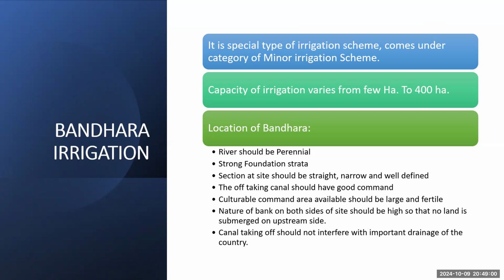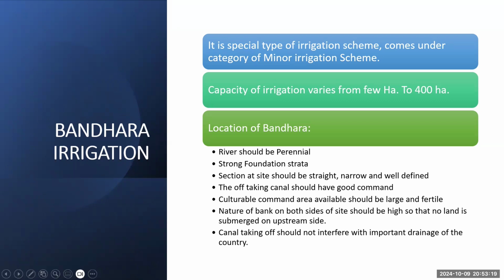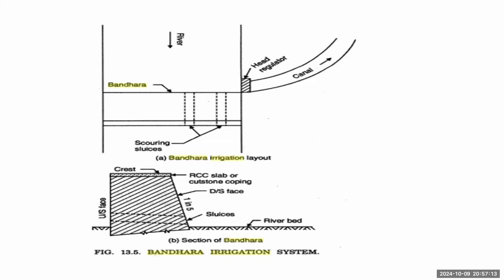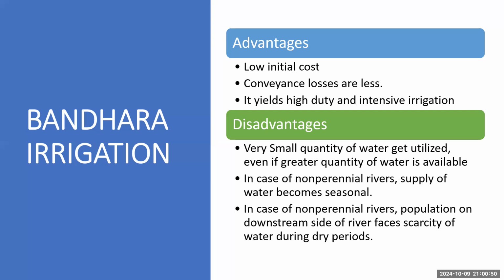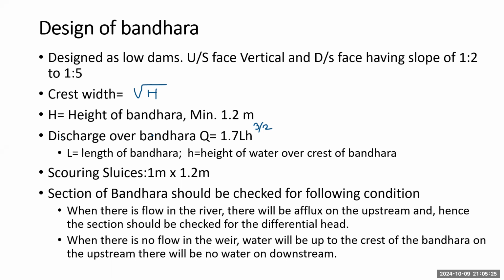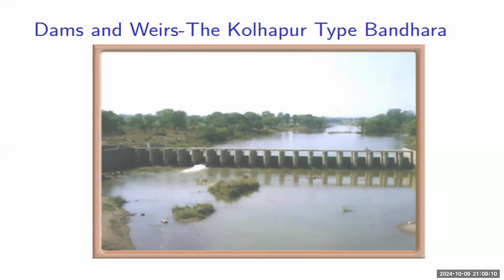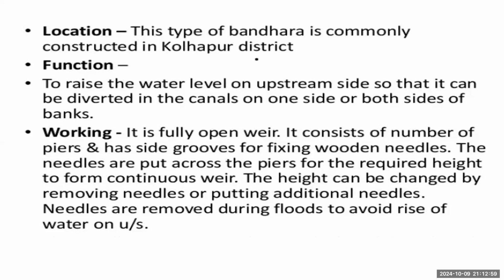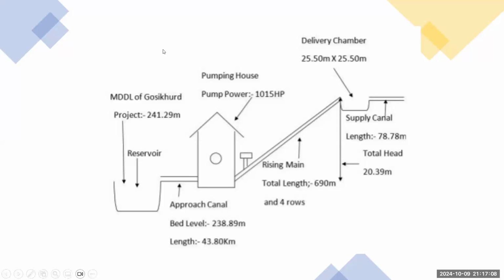MI Works Bandhara Irrigation and KT Weir